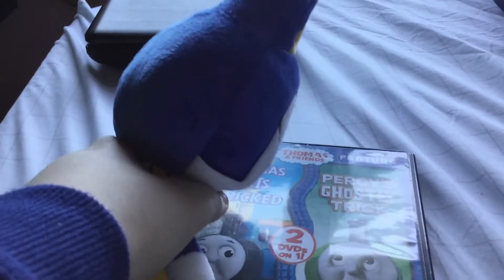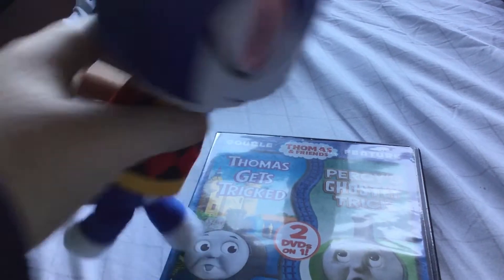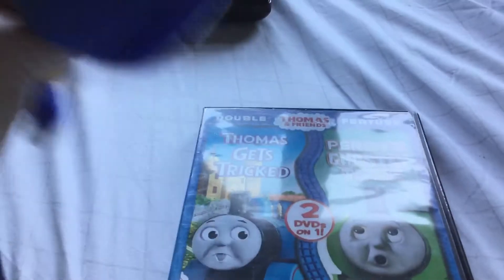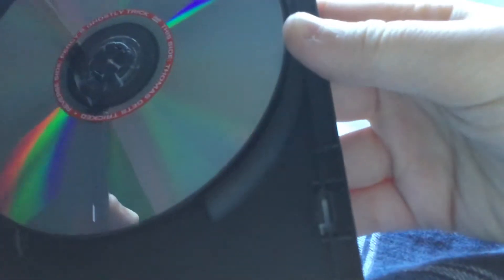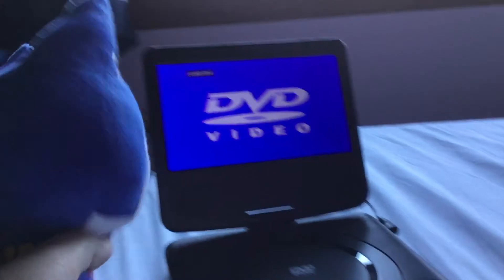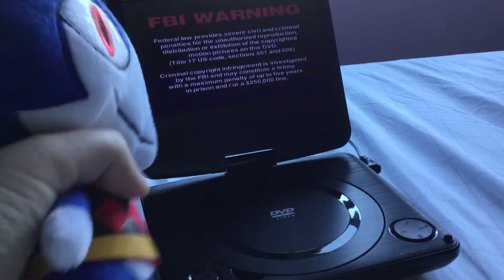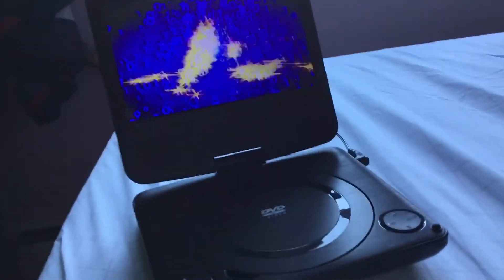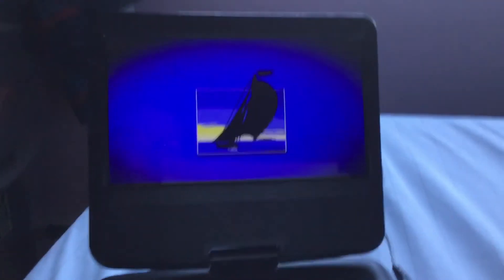Rover Watches the Anchor Bay Logo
they're back

next up will be "Squidward Watches the Lionsgate Logo" using Playtime Pals